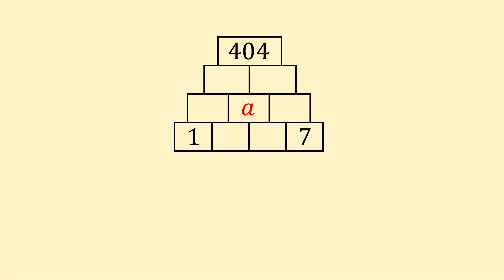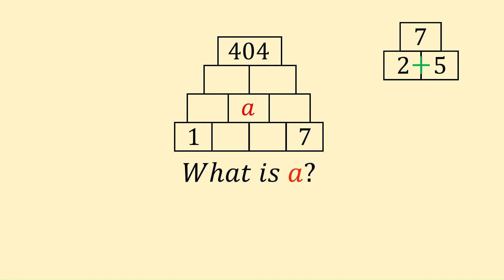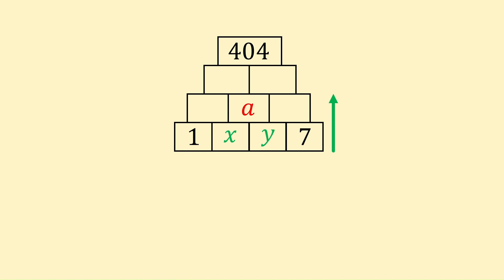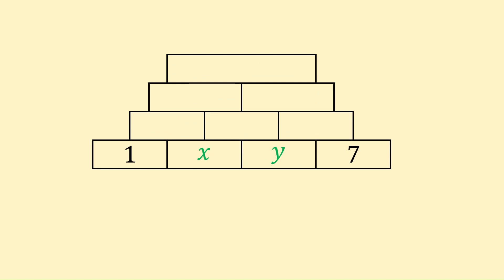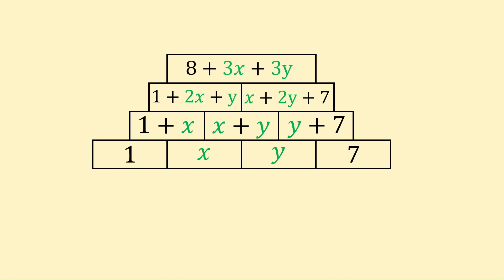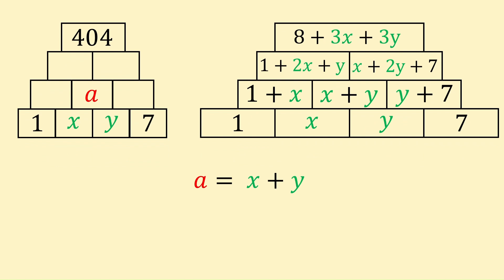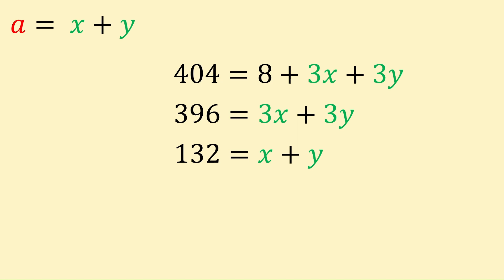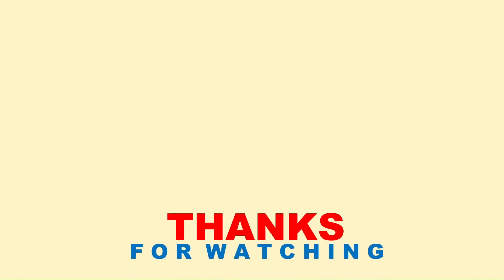Each Block is the Sum of the Two Below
Hey guys, here's a fun problem with a number pyramid, with one catch - there's a 404 error - resulting in quite a few missing numbers. The rule is that each block is the sum of the two numbers below it; for example, blocks of 2 and 5 on the bottom, will give 7 on the top. Using this information, what is the value of "a" in this number pyramid?

If you want to have a go, grab a pen and paper and get solving - play the video for an animated solution!

Each Block is the Sum of the Two Below | Missing Number Pyramid